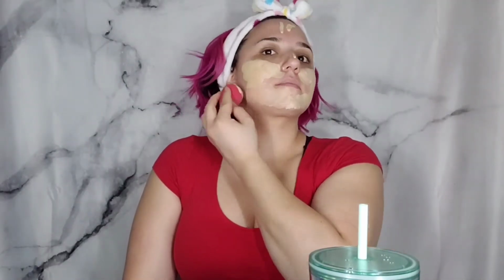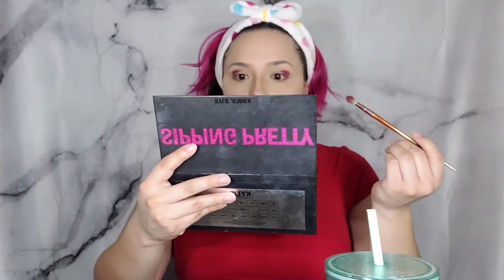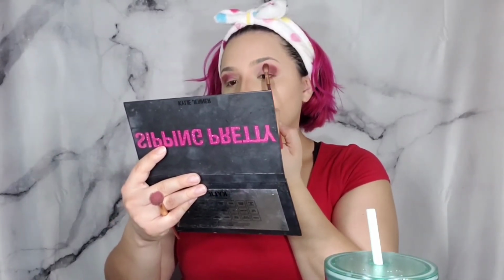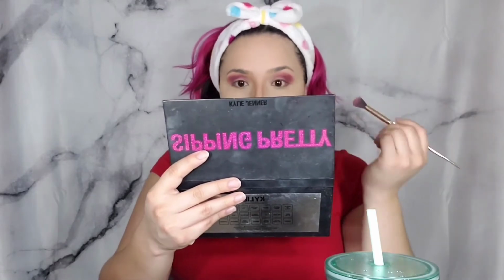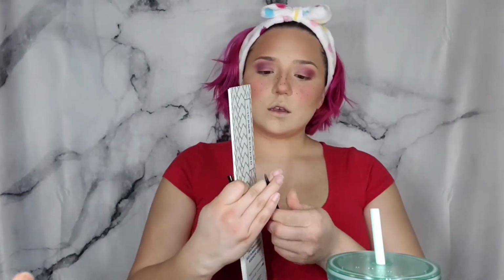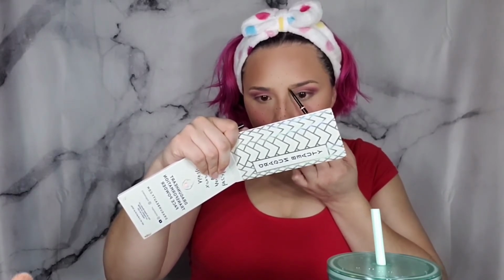Instagram Filter Makeup Look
If you are like me, and absolutely LOVE instagram, then you'll love this makeup look!

It's a recreation of the Lil Cherries filter!

You can find BLOOPERS and photos of this look on my IG page @venivivvyvici